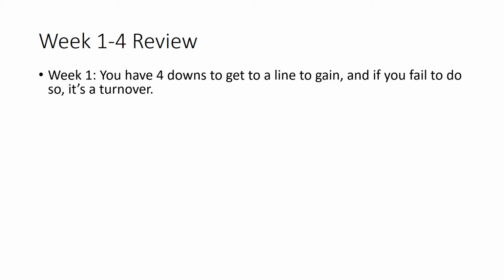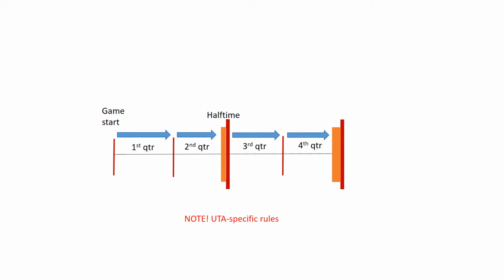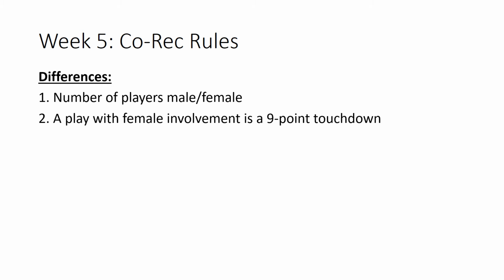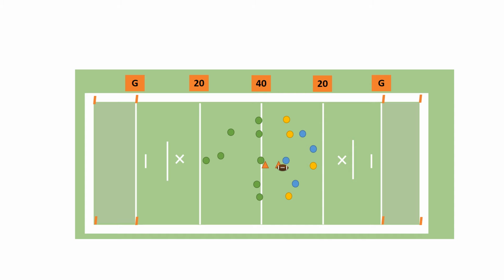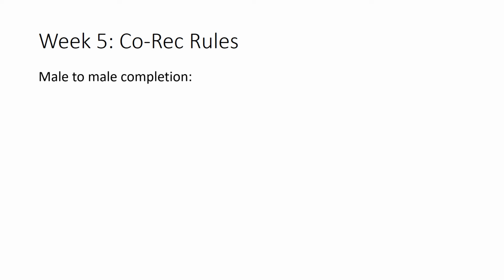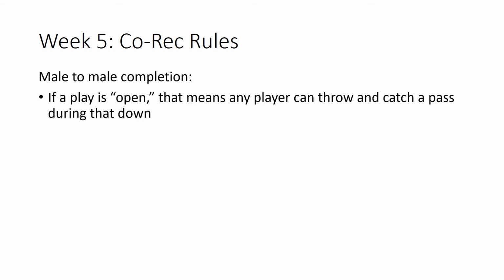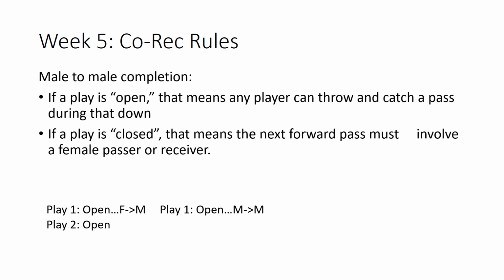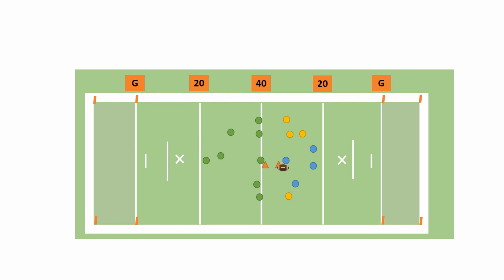Flag Football Friday - Week 5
This week covers co-rec rules.